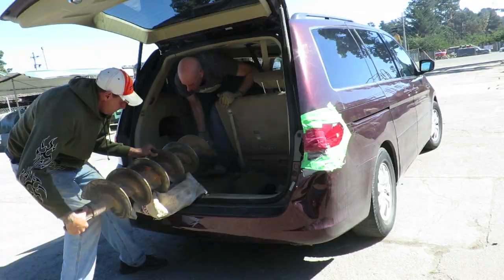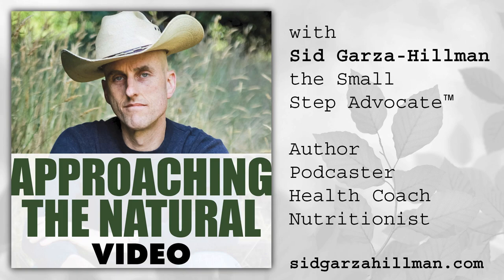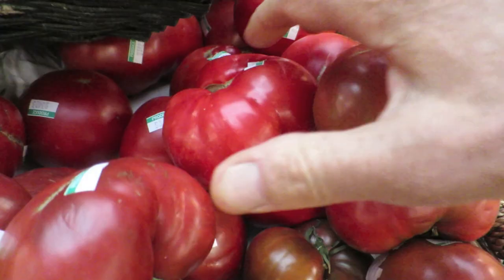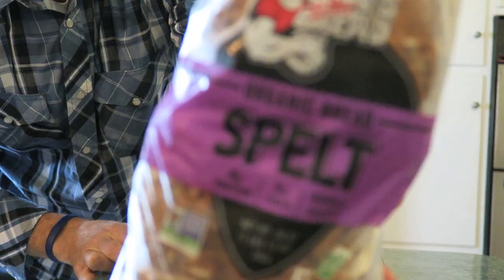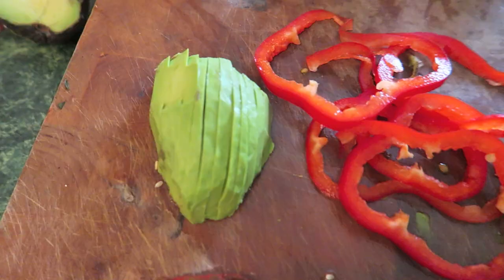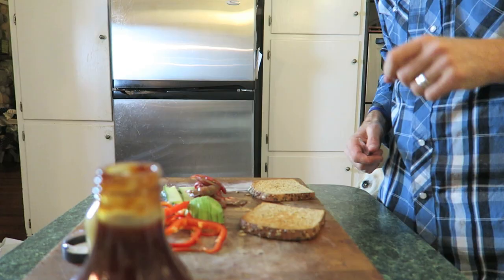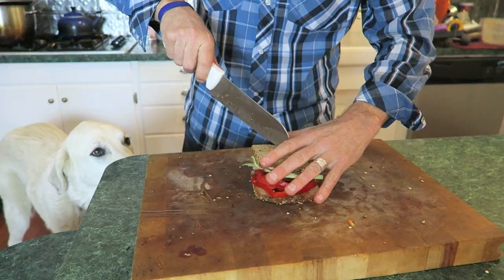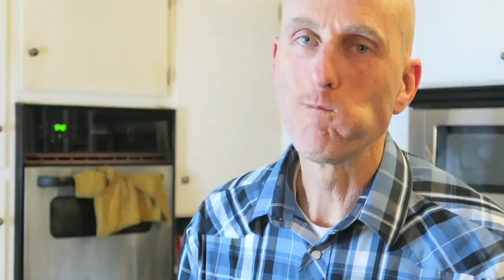Sid's Kick Ass Veggie Sandwich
Less is more for this kick-ass veggie sandwich. This is one of Sid's favorites.

strava: Sid Garza-Hillman